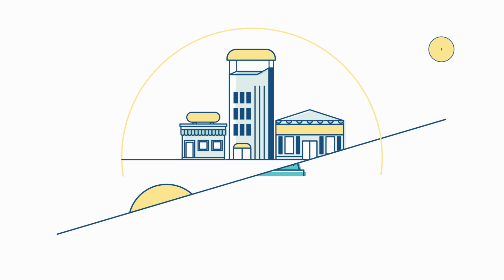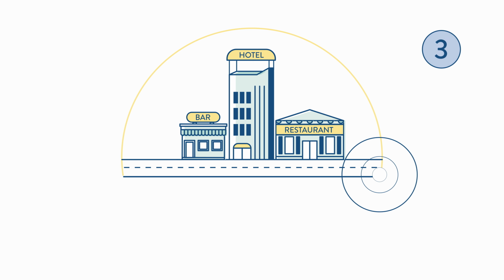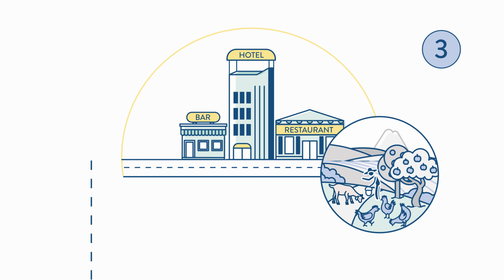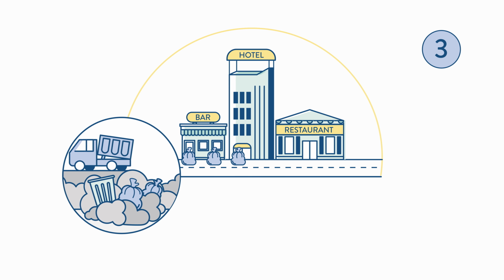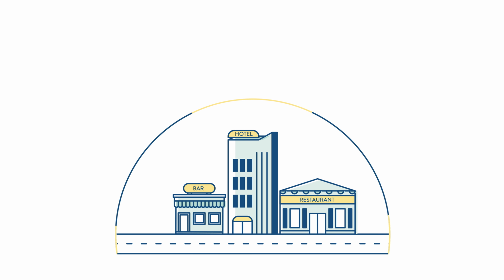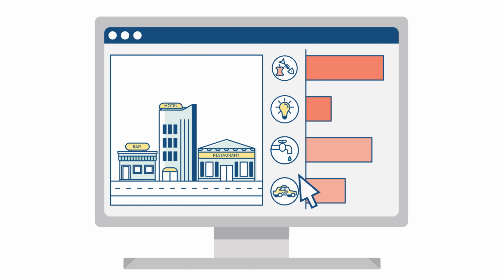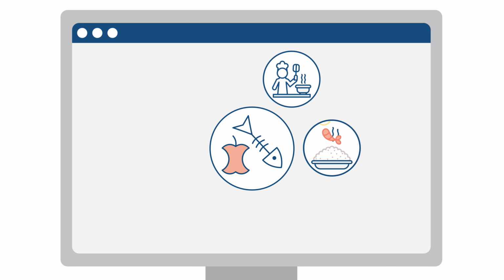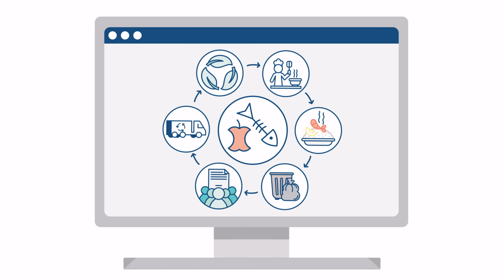CC294 Travel Foundation Film 2 What are tourirn destinations greenhouse gas emmissions 24 08 22